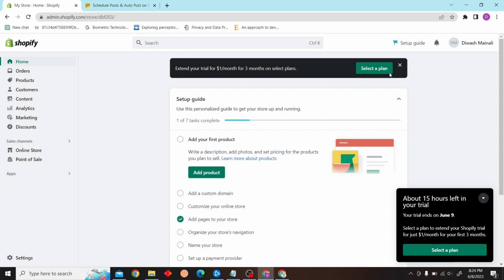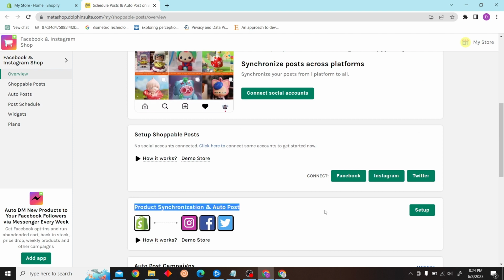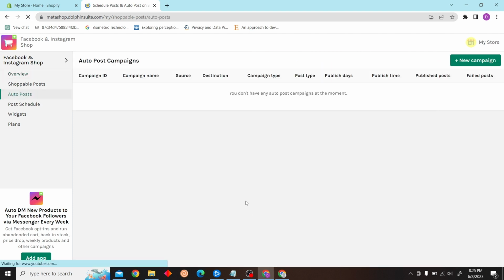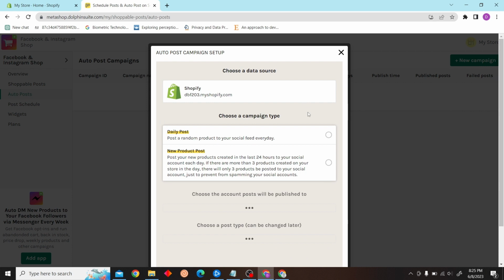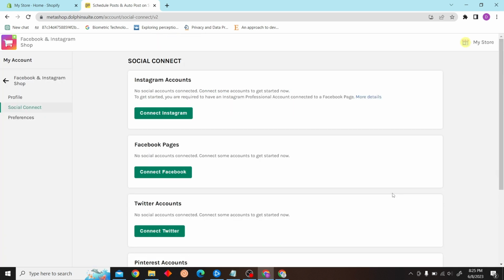How to Setup Instagram Shopping With Shopify (Quick & Easy)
How to Setup Instagram Shopping With Shopify

In this quick and easy tutorial, we'll show you how to setup Instagram shopping with Shopify. This way, you can easily sell products directly from your Instagram account!

Instagram is a great way to promote your products and reach a wider audience. By setting up shopping on Shopify, you'll be able to do all of the marketing work from one platform, making it easy for you to sell your products! Watch this quick tutorial to learn how to setup Instagram shopping with Shopify in no time!